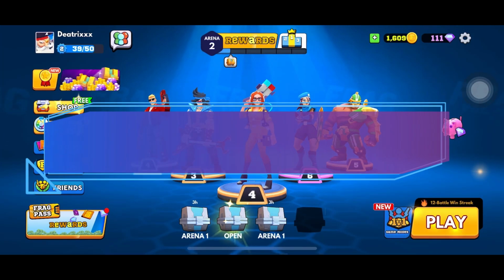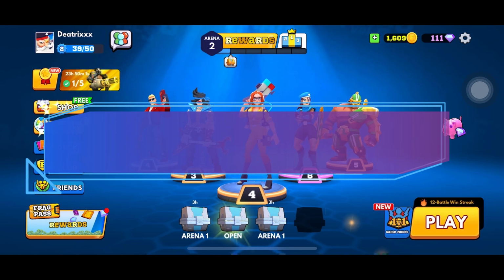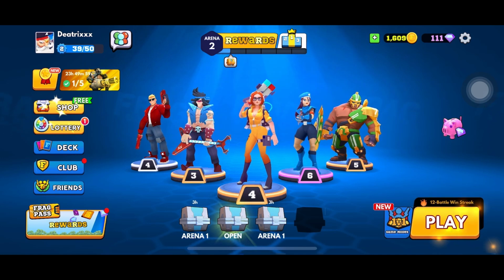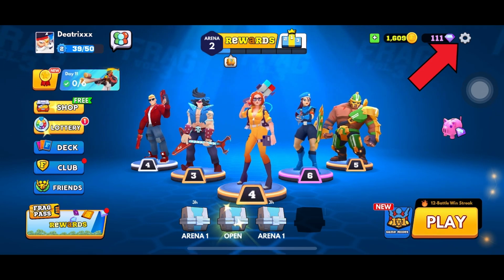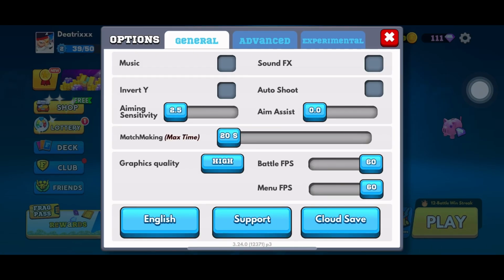How to Change Aiming Sensitivity on FRAG Pro Shooter Game? 2024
First, open the Frag Pro Shooter game on your device. Tap on the Settings option in the top right corner of your screen. In the General settings, you will find the Aiming Sensitivity option. To change your aiming sensitivity, simply drag the slider next to the Aiming Sensitivity option. Move it to the right to increase sensitivity or to the left to decrease it. Adjust it according to your preference for the best aiming experience.

And that's how you can change aiming sensitivity in Frag Pro Shooter.